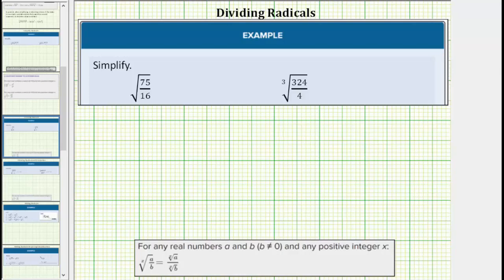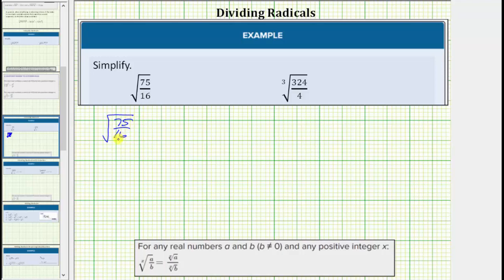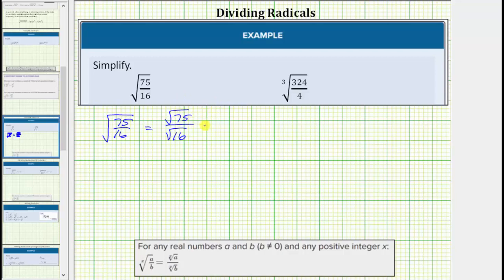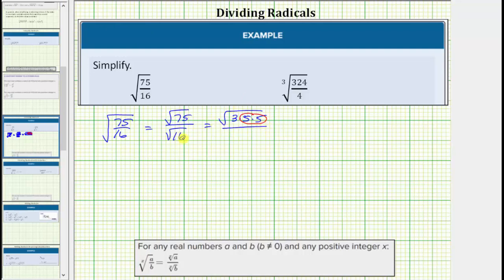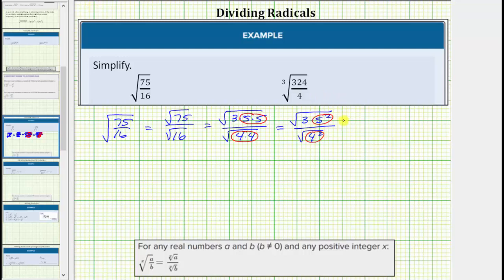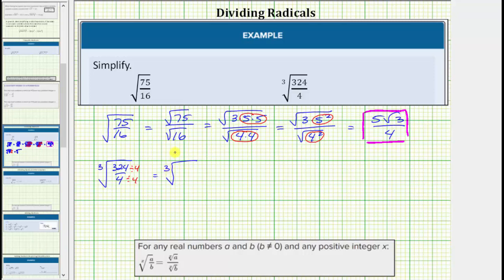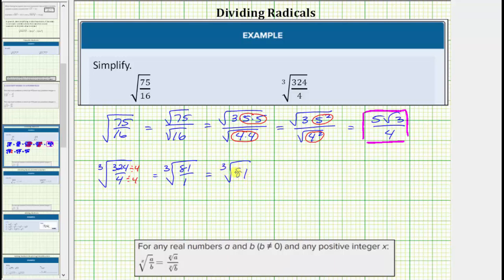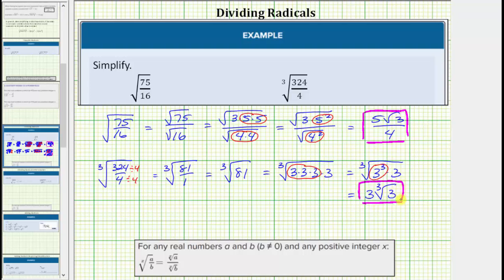Dividing Radicals without Variables Basic with no rationalizing